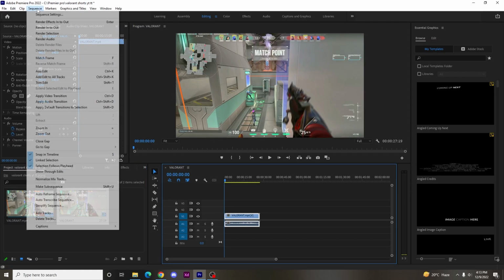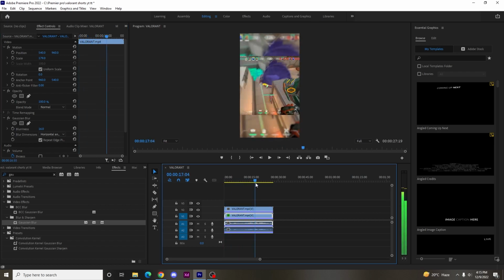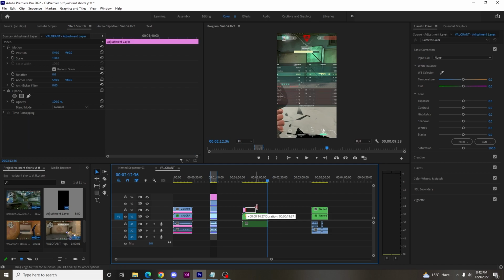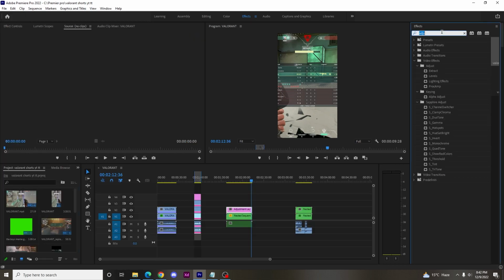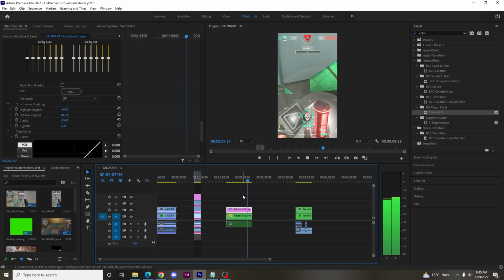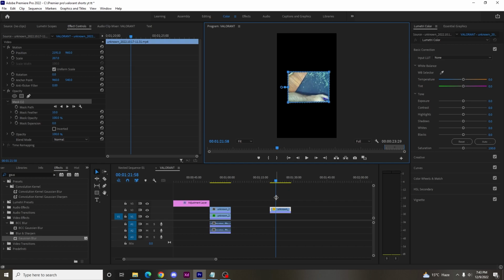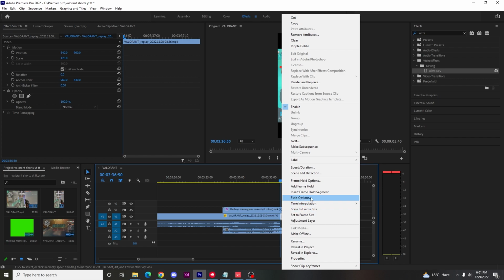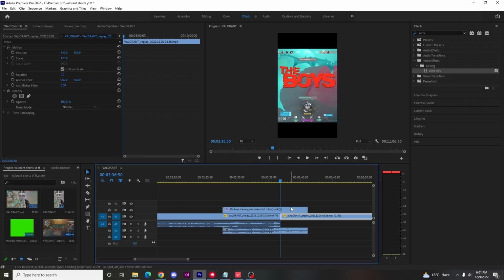how to make gaming short videos in premiere pro..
Video Chapters:
Intro: 0:00 - 0:18
Summary : 0:19
Simple Edit: 0:22
Edit for cam videos: 05:23
Edit with rsmb plugin: 02:06
Bad boy edit: 07:01
Outro: 8:52
Link for assets used in video(Premier pro color correction preset, badboy green video,project file)
Link of rsmb plugin (You ll need IDM to download this plugin )